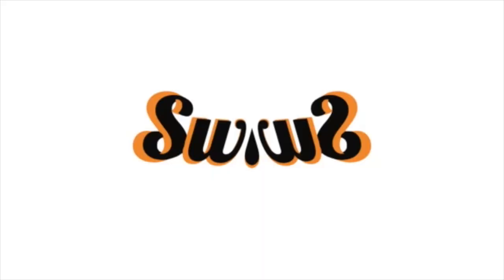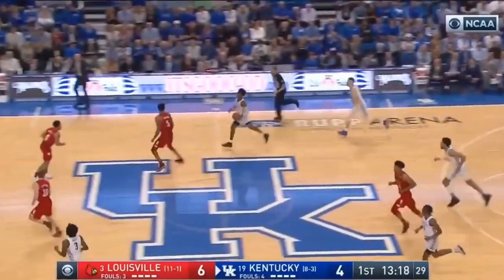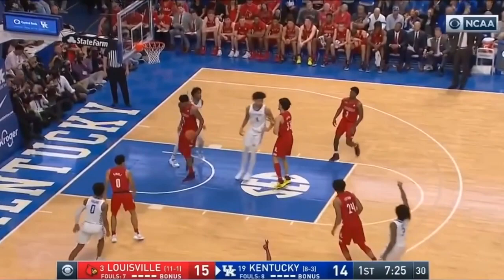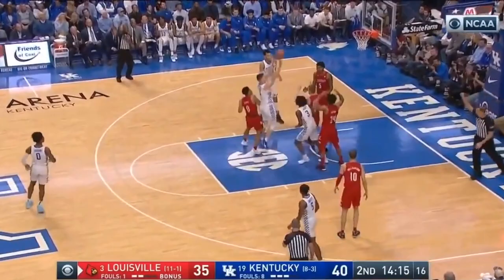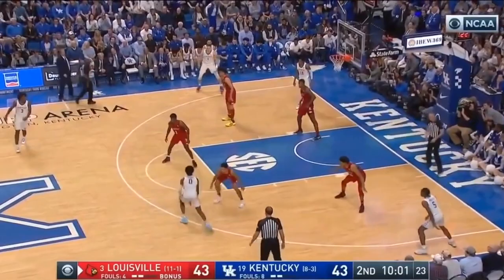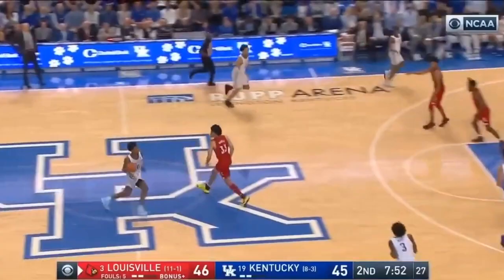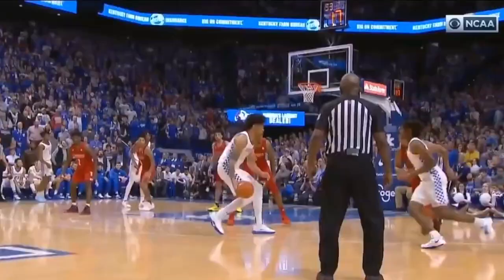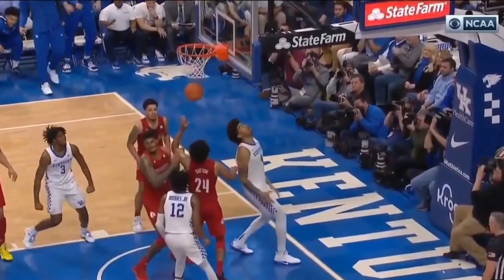Tyrese Maxey Drops 27 Points In Rivivarly Game vs Louisville Full Highlights